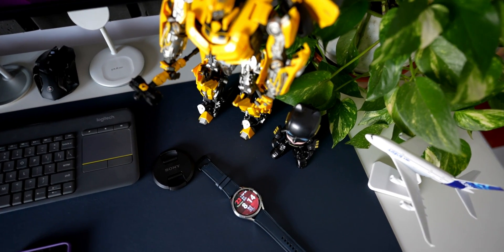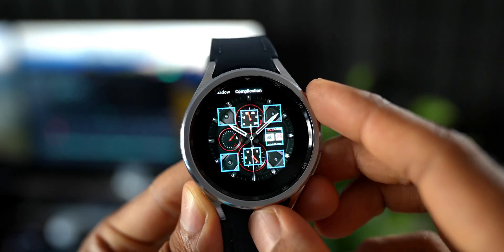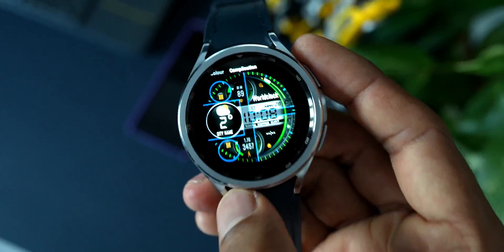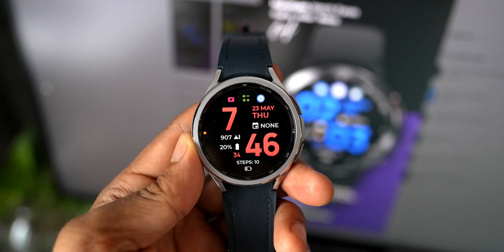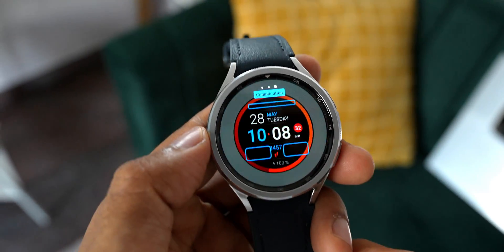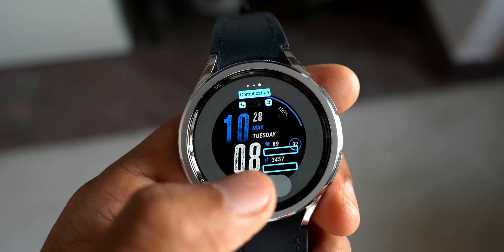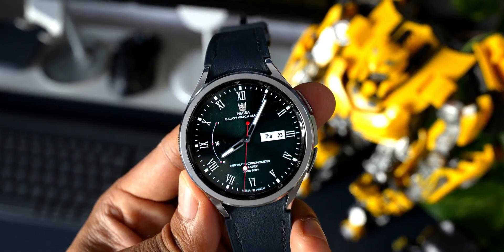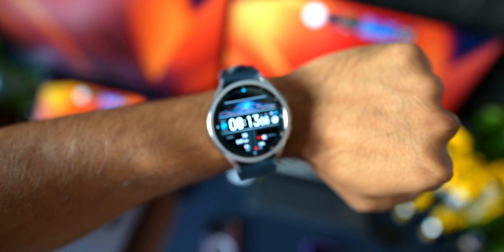Top 25 FREE Watch Faces For Galaxy Watch 7 / 6 / 5 / 4 - Wear OS - Pixel Watch etc.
5 Incredible HIDDEN FEATURES for Samsung GALAXY Phones ! : Part 1